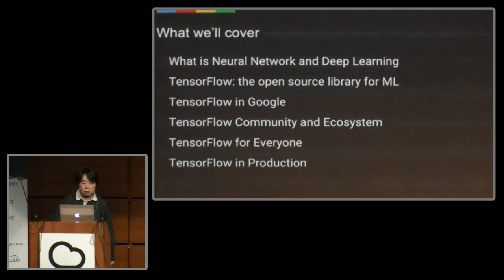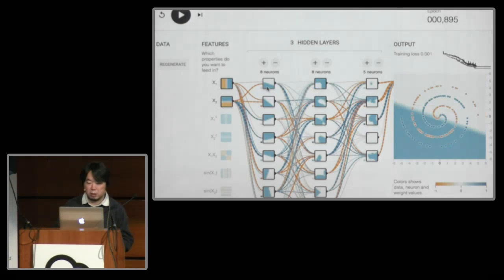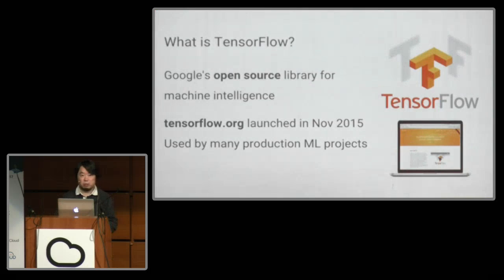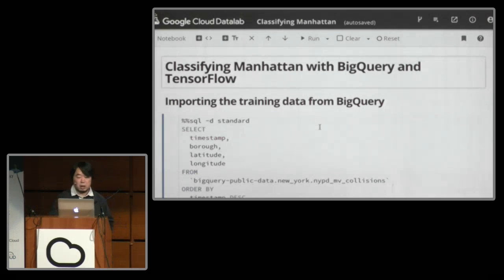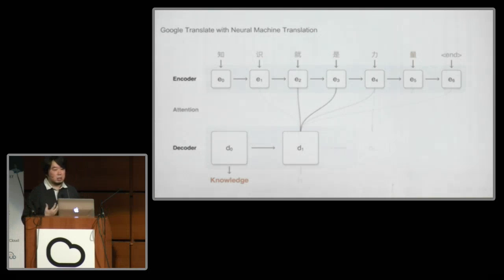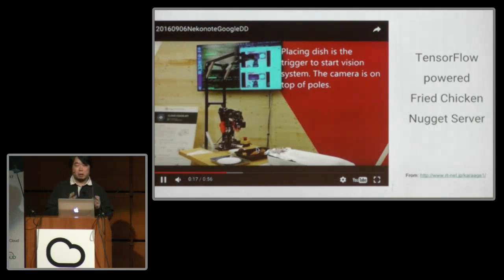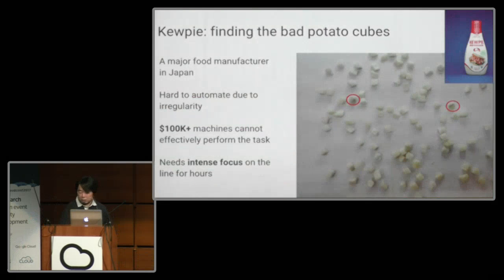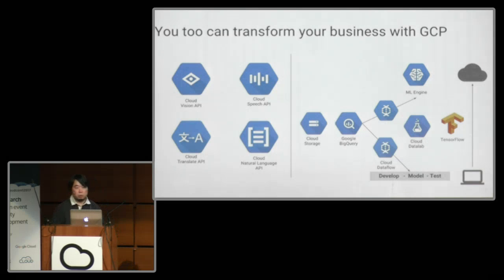CloudConf 2017 - TensorFlow in the Wild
Keynote by Kazunori Sato from Google: TensorFlow in the Wild
(or democratization of Machine Intelligence)